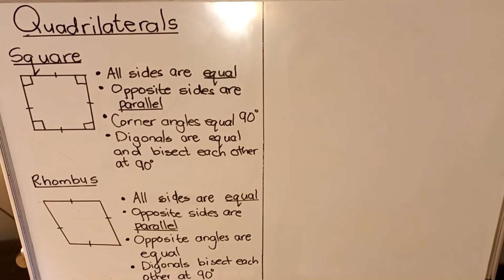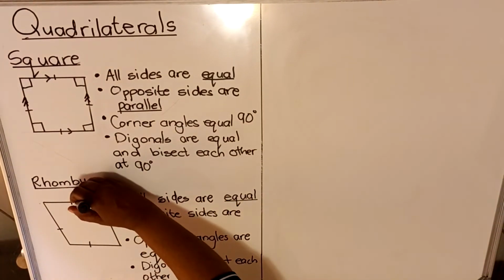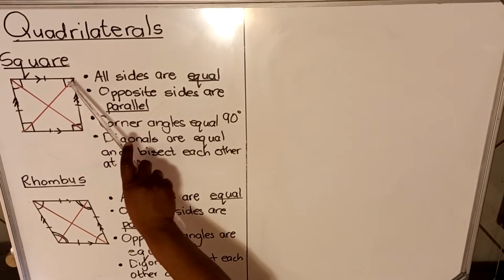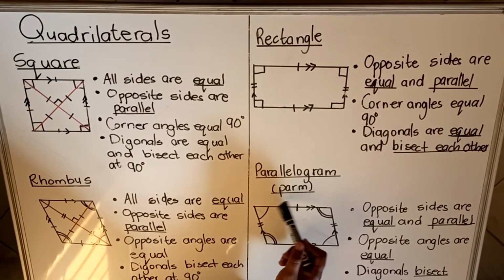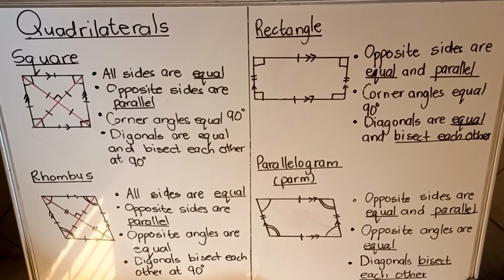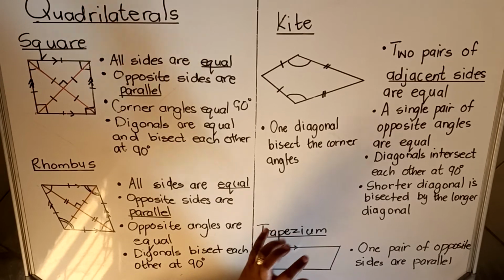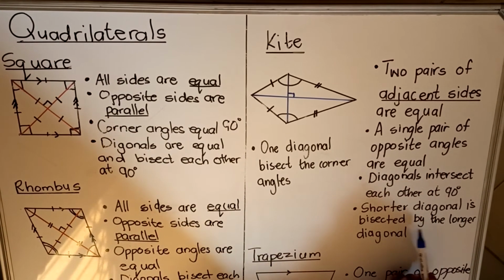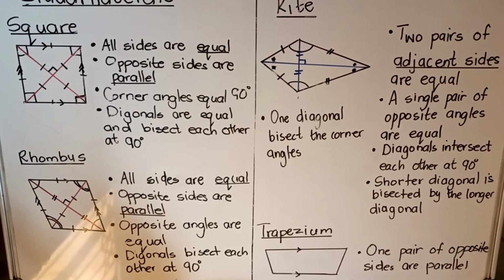QUADRILATERALS - Maths Lesson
Hello Maths enthusiasts, join me to learn Quadrilaterals.  Write math everywhere you go.